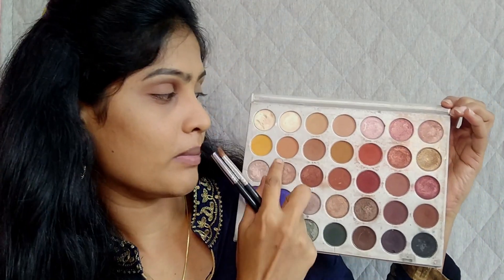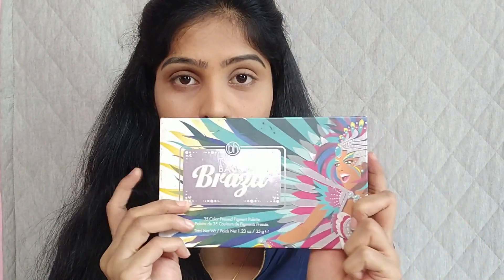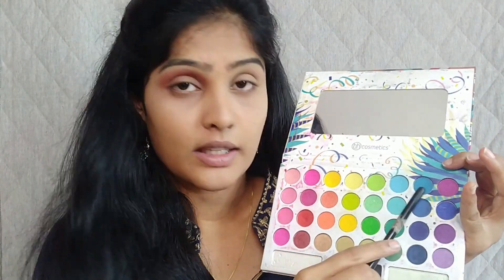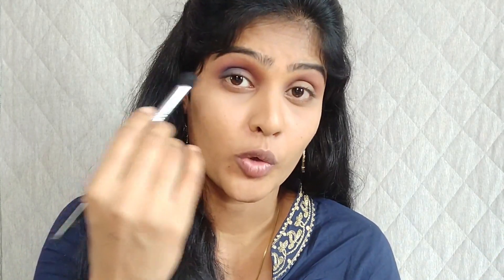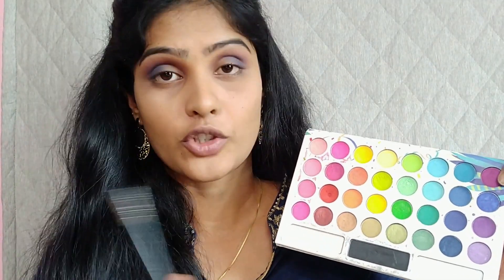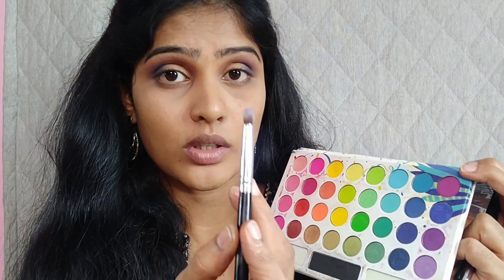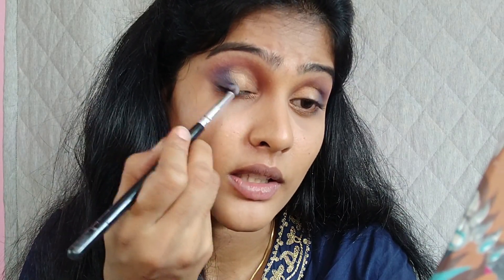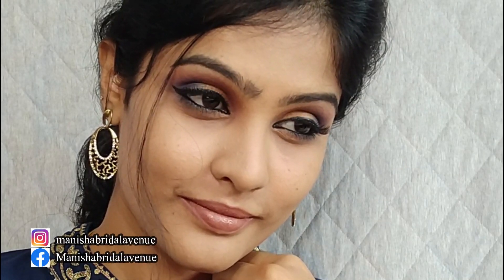Eyemakeup tutorial for beginners| How to apply eyeshadow | Easy eyemakeup tutorial | Tips & tricks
Hi Makkaley,

I am Manisha ,a professional makeup & hairstylist. You can check my bridal works in my instagram page and the link is given below.In this video i have shown the eyemakeup tutorial especially for beginners with tips&tricks.I hope you enjoyed watching this video.Thanks for watching the video.Keep supporting:))

I TAKE SELFGROOMING CLASSES & I POST THE DATES IN MY INSTAGRAM PAGE,SO KEEP CHECKING MY INSTAGRAM POSTS FOR UPDATES :):)

NOTE: I am a makeup artist and I do Bridal makeup,hairdo and saree draping.At times I work with Models and celebrities.And I am not providing any services like threading,waxing,spa ,mehandi,hair treatments,smoothing and other services:):)